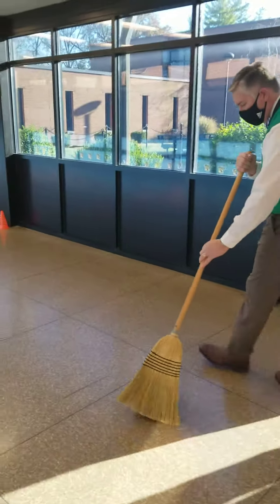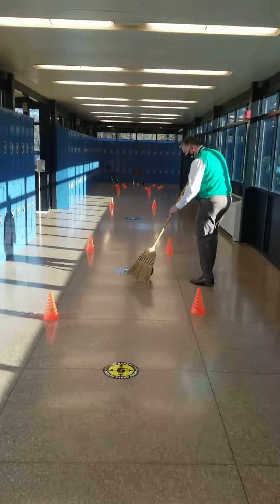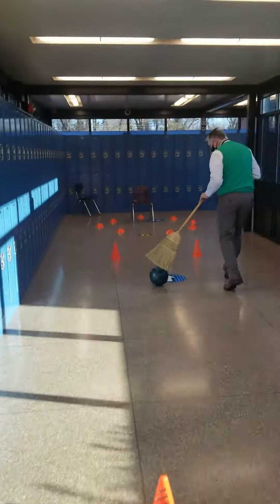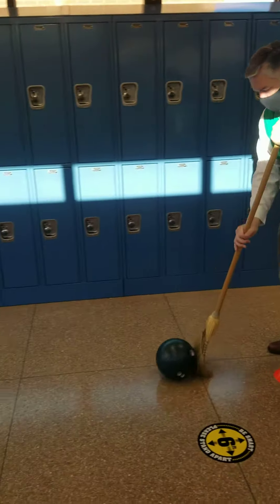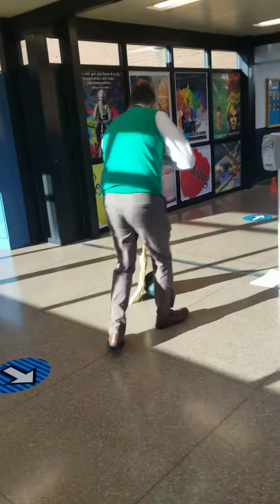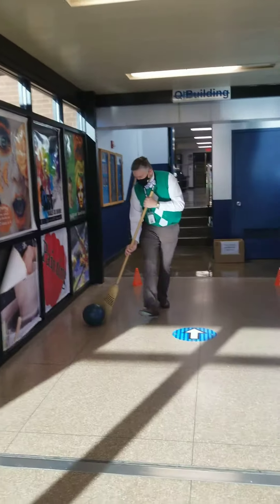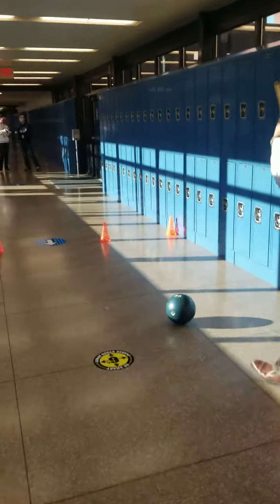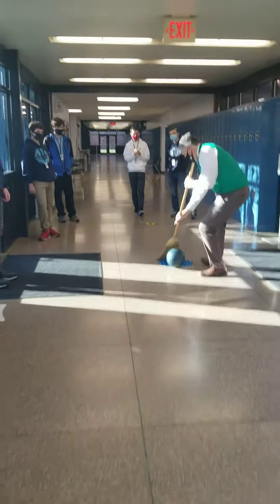Bowling Ball Grand Prix Trial Run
Here is a video of myself pushing the bowling ball using a broom through our obstacle course as we study the concept of inertia.